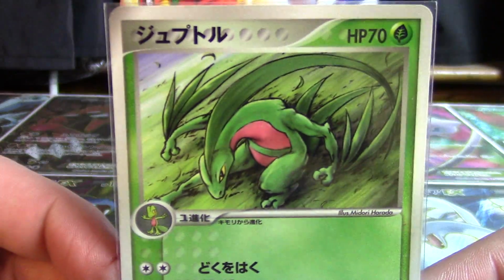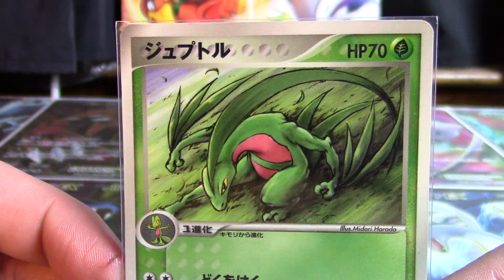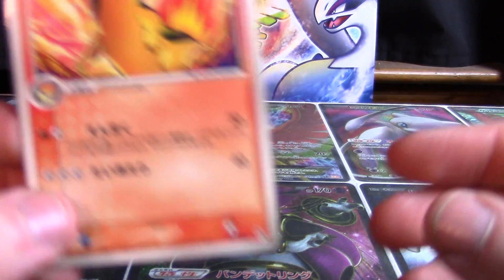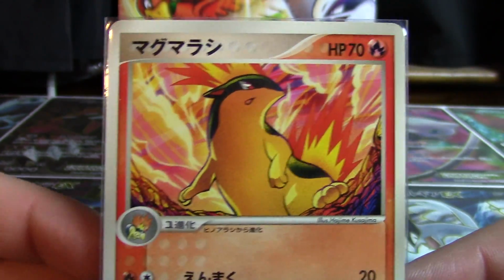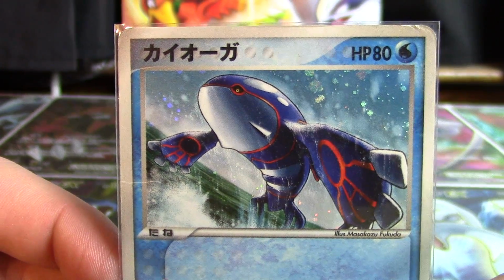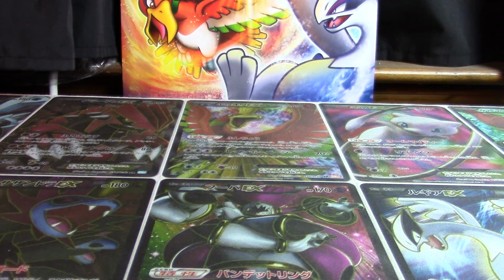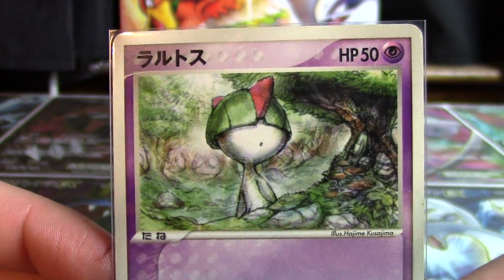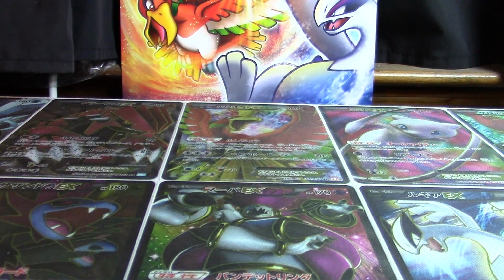5 Great 3rd Gen Promo Artworks!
There are a lot of deck and promo cards out there from all generations that aren't in my collection, so this is by no means a comprehensive list. I just thought you'd enjoy a look at some "off the beaten path" cards, as well as a bit of inspiration to do some fringe collecting yourself!